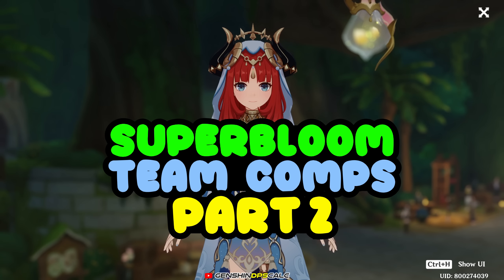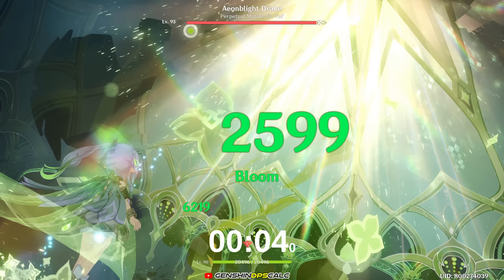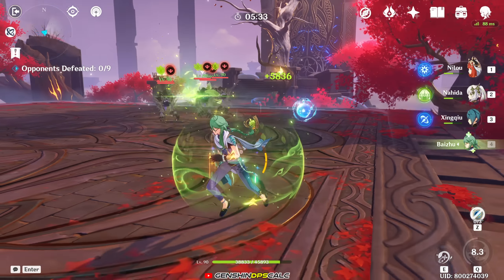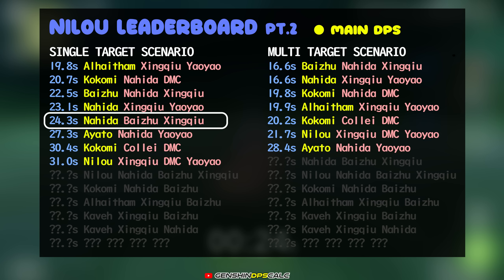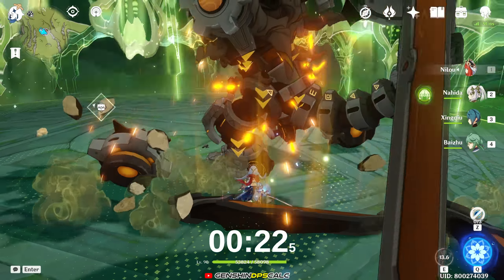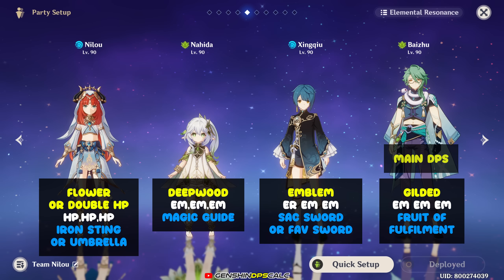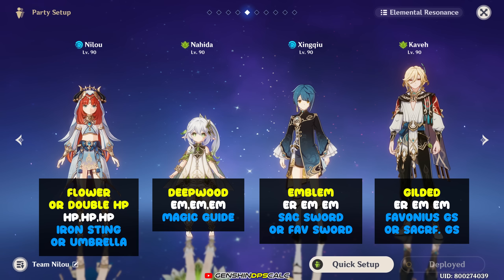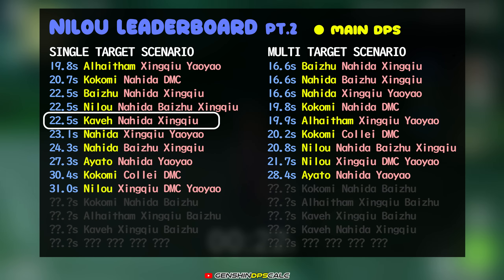PART 2: Which Nilou superbloom team comp is for you? - Best Builds and Rotation - Genshin Impact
In this video you'll find out which Nilou superbloom team comp is the best for you. In this Part 2 video, Baizhu and Kaveh team comps are added as well. You can follow the builds and rotation to produce the optimum damage. Nilou superbloom is a powerful team even when you don't have Nahida, Kokomi, Alhaitham, Baizhu, or Kaveh yet.

Timestamps:
00:00 Part 1 Results
00:40 Baizhu (main) Nilou Nahida Xingqiu BUILDS & ROTATION
02:03 Baizhu's Heal vs Yaoyao's Heal
02:25 Nahida (main) Nilou Baizhu Xingqiu BUILDS & ROTATION
03:32 Nilou (main) Nahida Baizhu Xinggqiu BUILDS & ROTATION
04:58 Baizhu EM vs Baizhu HP as main DPS
06:33 Kaveh (main) Nilou Nahida Xingqiu BUILDS & ROTATION
07:48 Kaveh without a healer in Abyss floor 12
09:06 Kaveh (main) Nilou Baizhu Xingqiu BUILDS & ROTATION
10:41 Kokomi (main) Nilou Nahida Baizhu BUILDS & ROTATION
11:55 Alhaitham (main) Nilou Baizhu Xingqiu BUILDS & ROTATION
13:29 Surprise "Nilou" Team Comp!